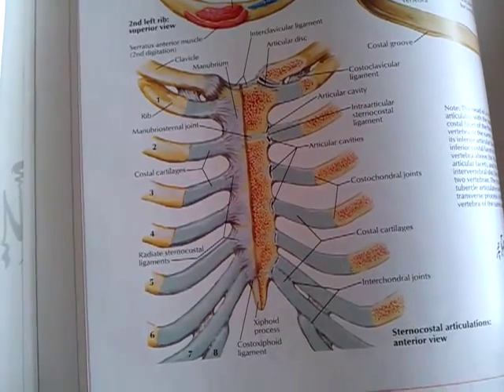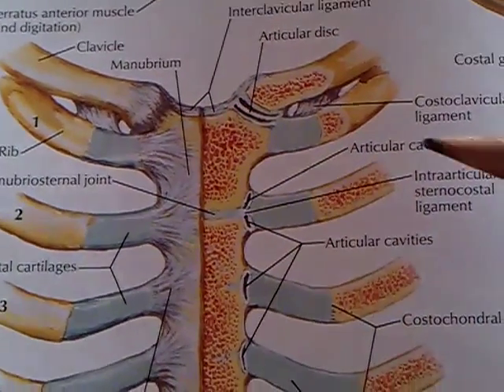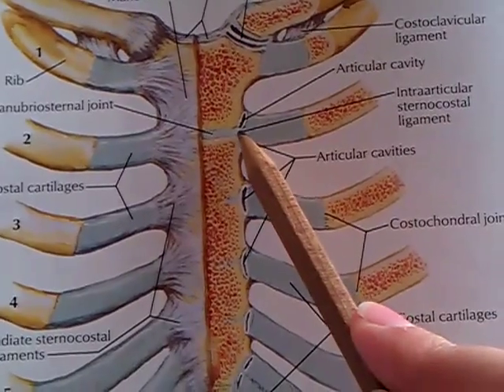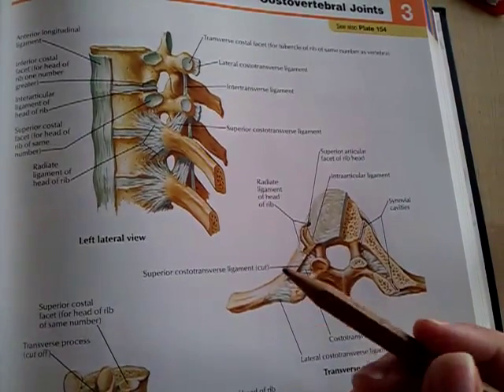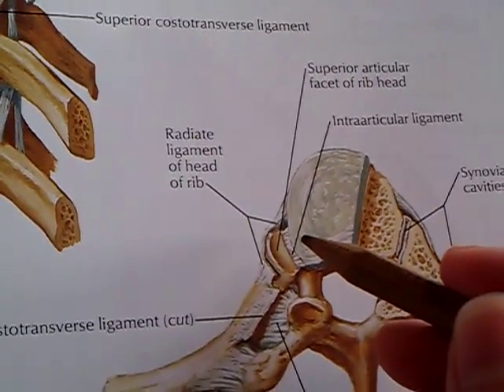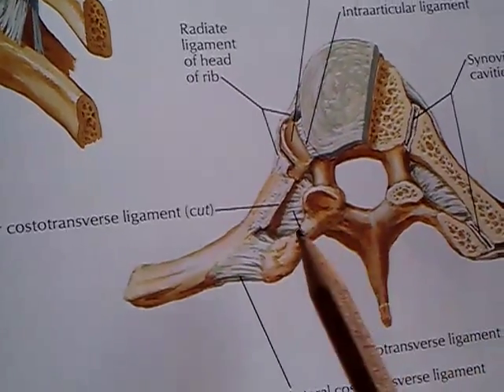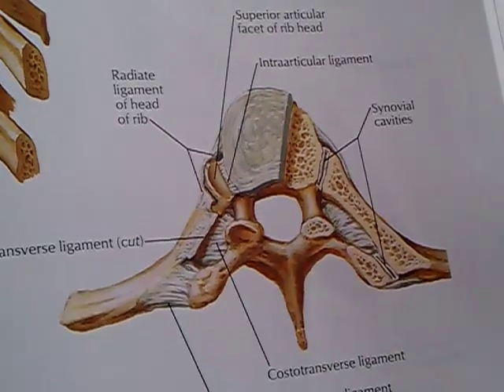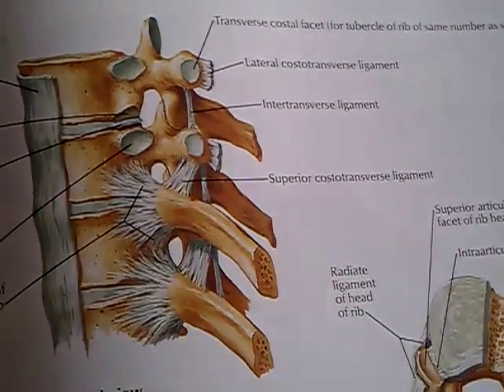23. Joints of thorax and thoracic apertures